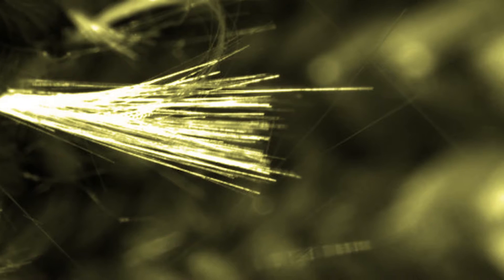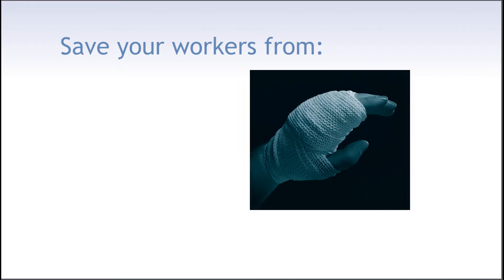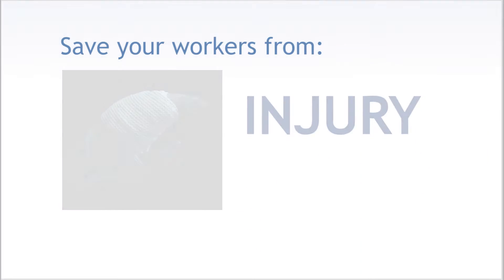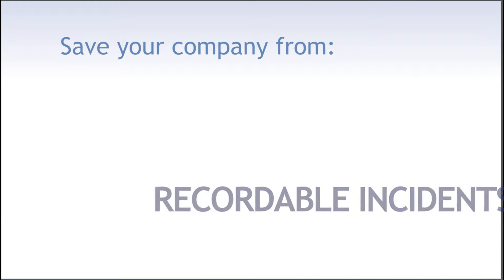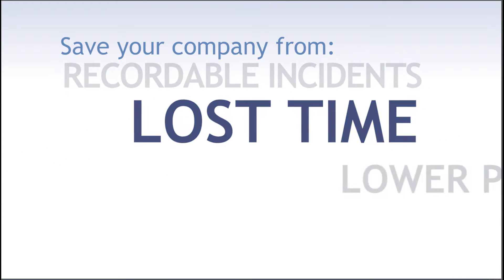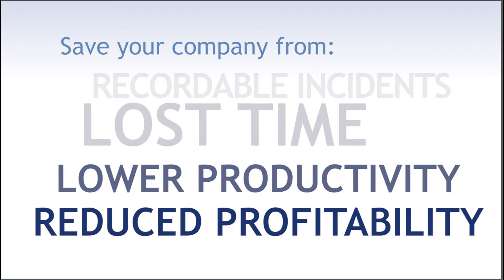Confidence & the uncomfortable truth about Fiberglass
Are the work gloves you use for cut protection actually contributing to risk? If they rely on fiberglass to provide cut resistance, they might be.